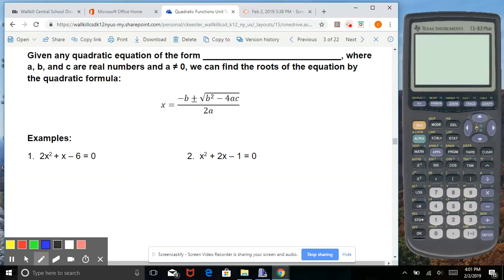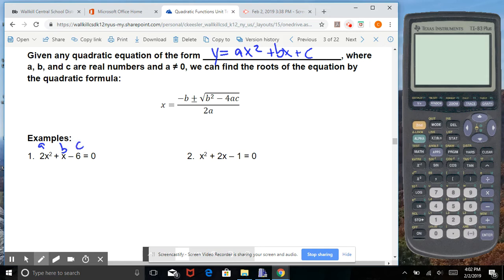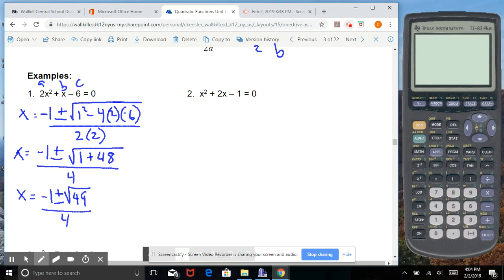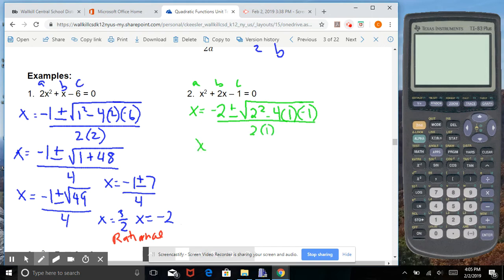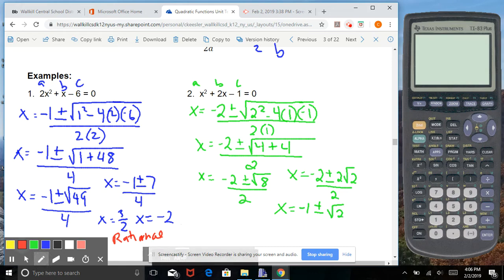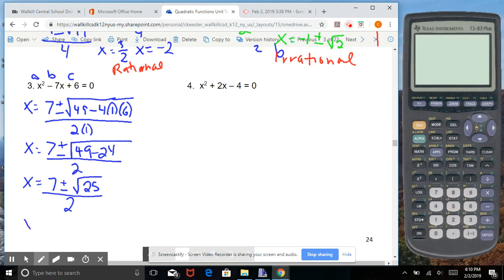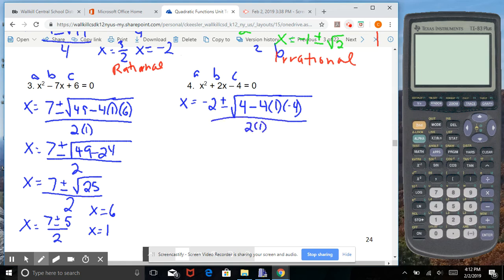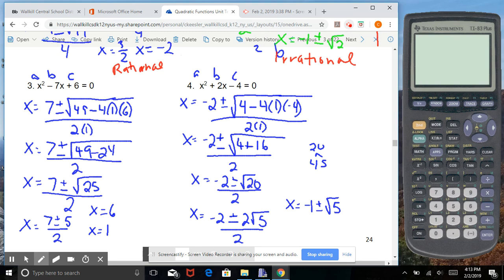The Quadratic Formula